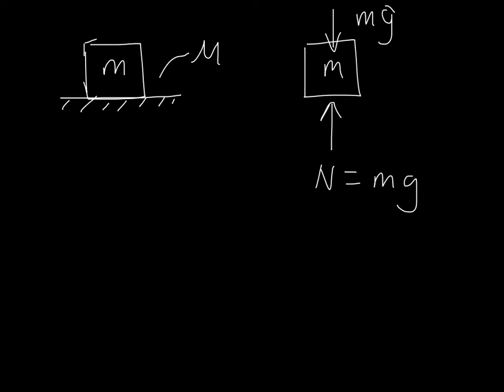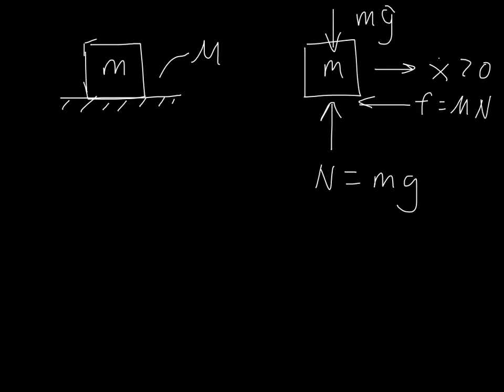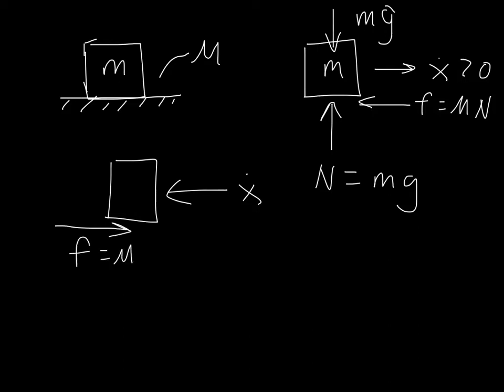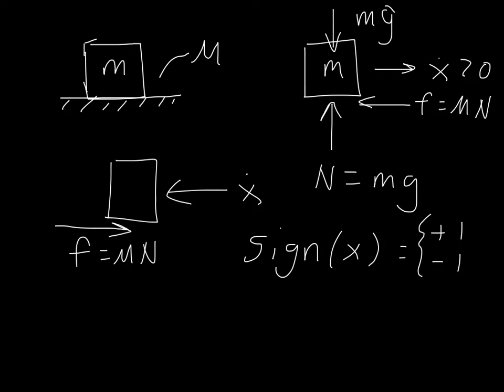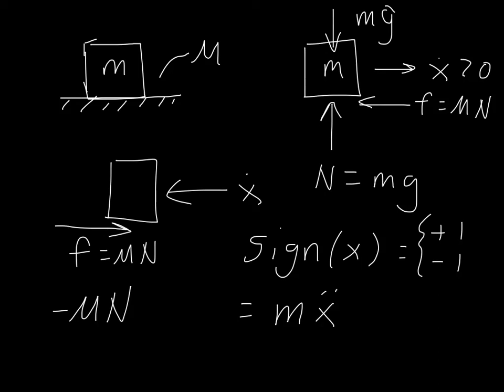ME/EMA 540 - Extra - Numerical Integration Part 2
Derives the equation of motion for a single degree-of-freedom system with Coulomb friction and discusses numerical integration in Matlab.